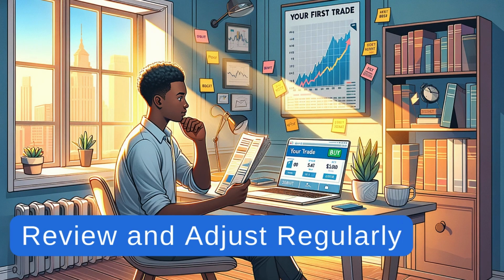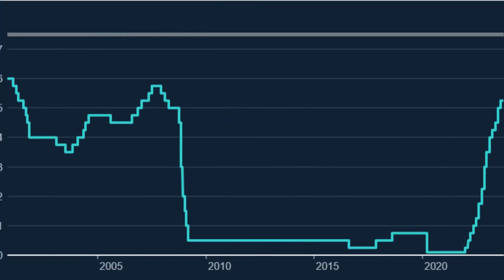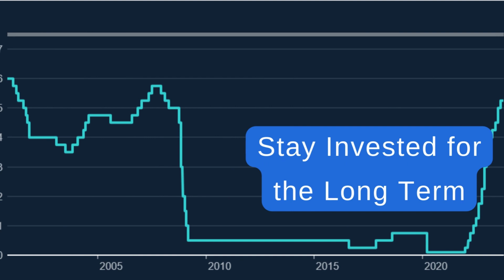Does inflation affect investment strategy?